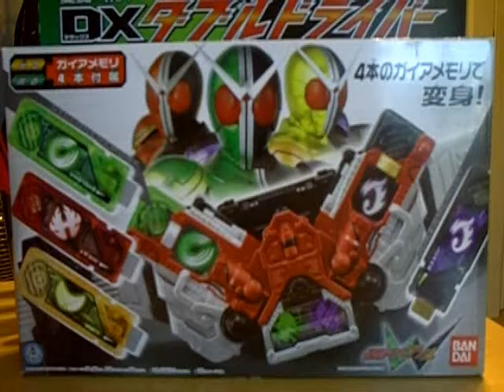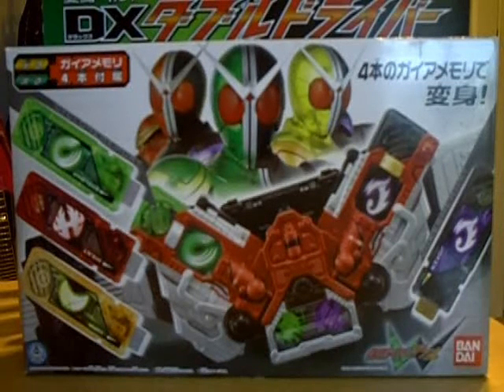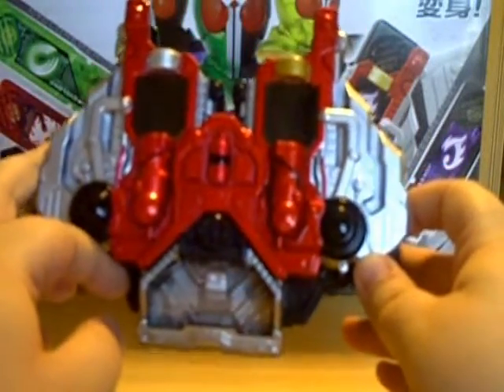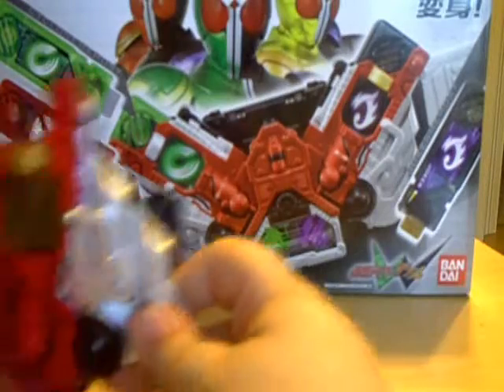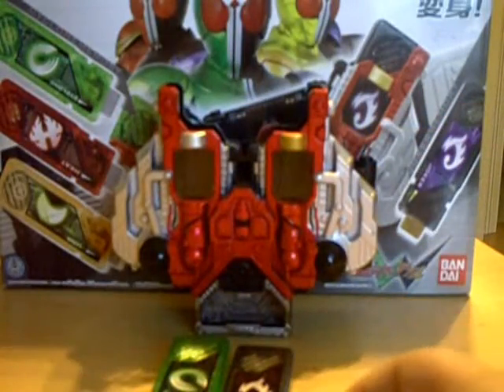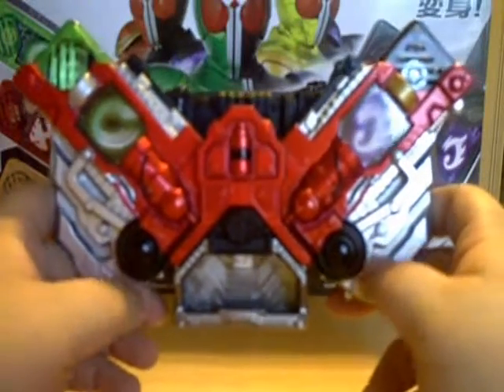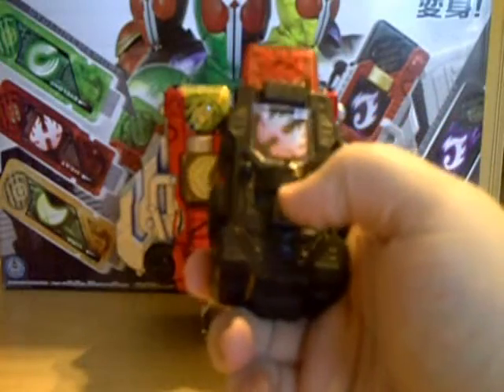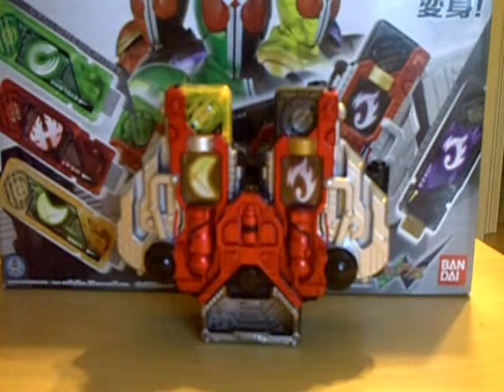Kamen Rider Double DX Double Driver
Here ya go Youtubers!  Another review from Rider Xero, this time around its the Double Driver from Kamen Rider Double!  Thanks!